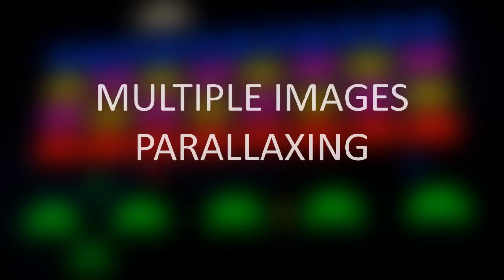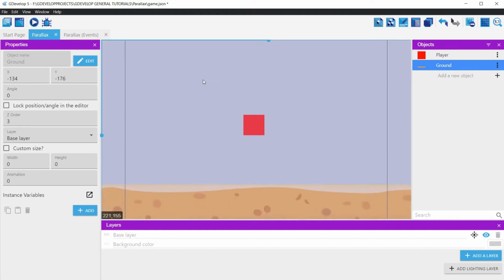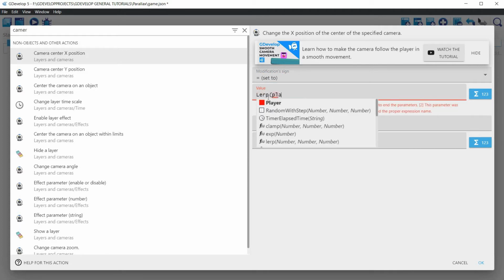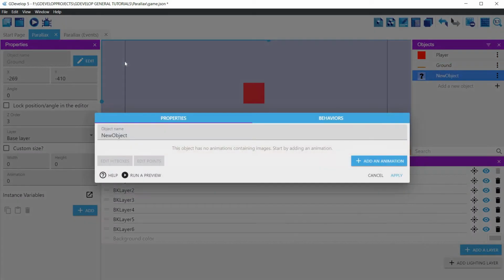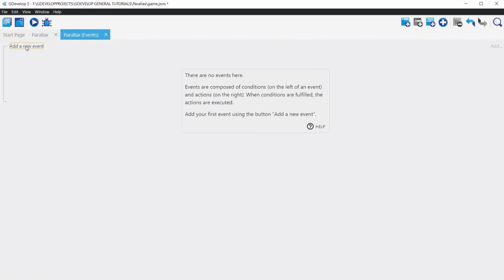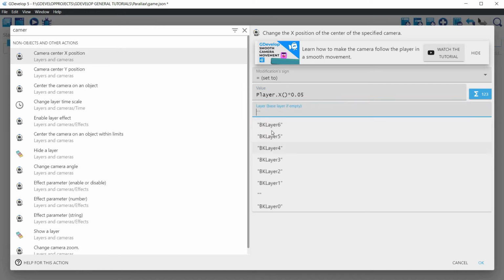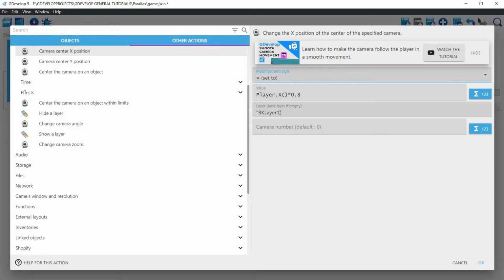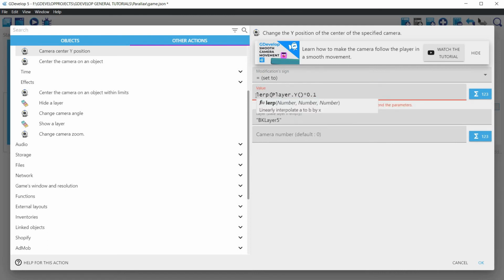Gdevelop FREE VISUAL Game Engine: Layers, Camera Follow and 2D PARALLAX ( horizontal and vertical)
Welcome to a new tutorial on G Develop. For those that are not regular watchers of our tutorials, we have a long run series on building a Contra Like game with G Develop. And when facing some difficulties with a specific part to the engine, we usually complement it with a focused tutorial.
In this case we are approaching the Layer system for camera follow and parallaxing, which in our tutorial gave us some headaches, as some of the elements were not working as they should have been or we were not understanding them correctly.

In this video, we will try to give some insights on how the layer systems work, how we should use it to build correctly a camera following and parallaxing feature for our games.

Most of tutorials on Youtube, when dealing with camera follow.  are using it only with a layer. Plus. when integrating parallaxing, the way it get covered becomes very shady and really hard to understand correctly on how it should be setup, why it works in the way it works, and how you should use it correctly to get you parallaxing working.

For this, and other reasons,  it is why we have decided to do this specific tutorial.

Music
RolemusicThe Little BrothThe Black DotChiptune, Chip Music